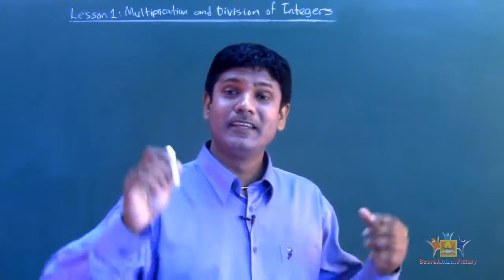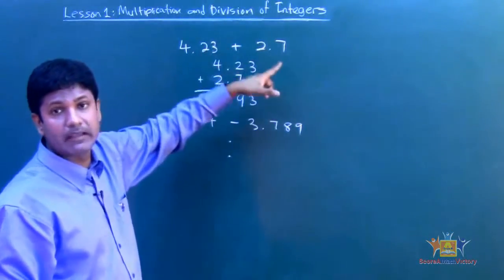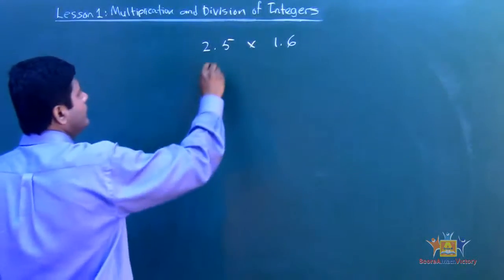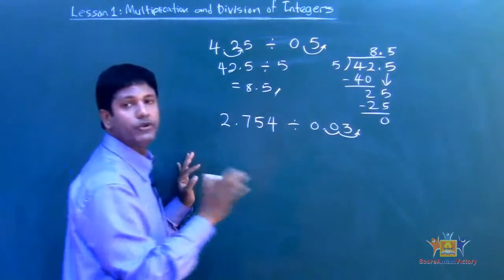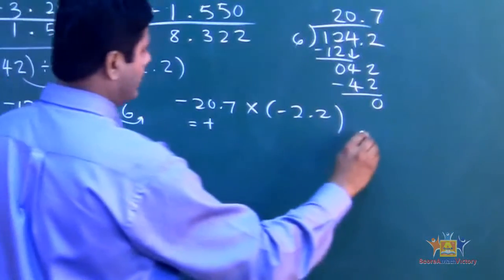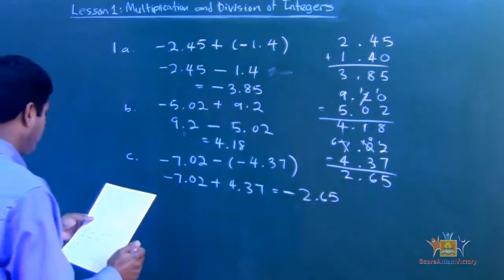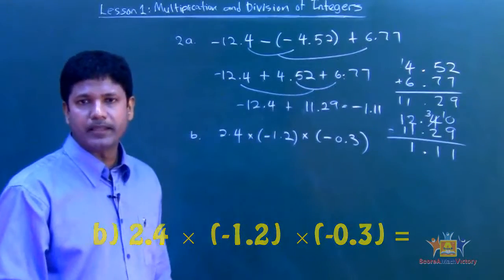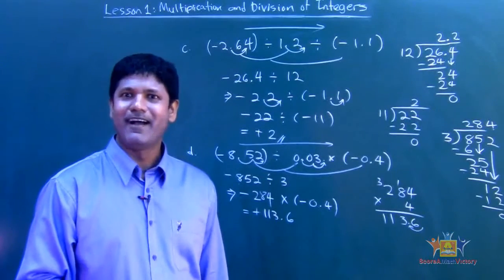Form2 Lesson 1 5 Positive and Negative Decimals